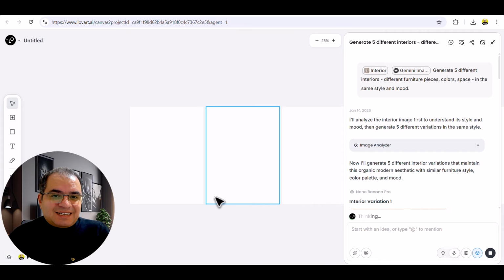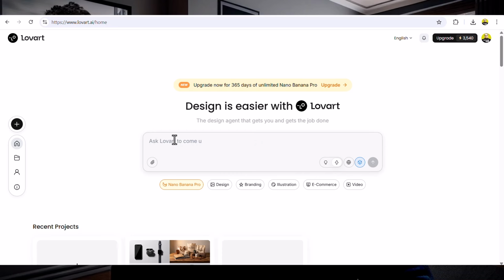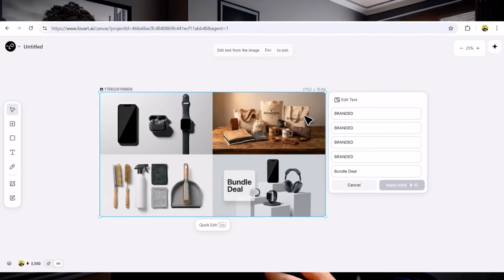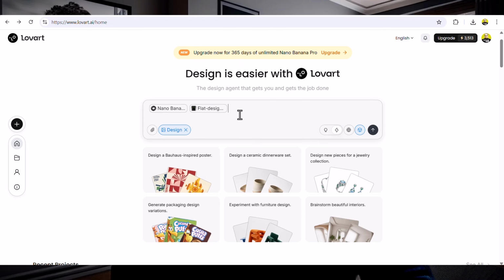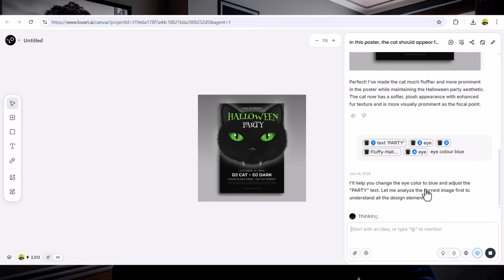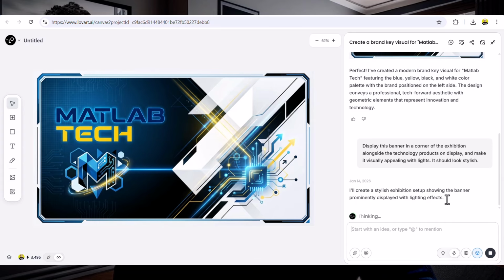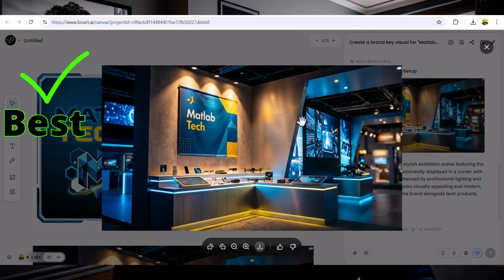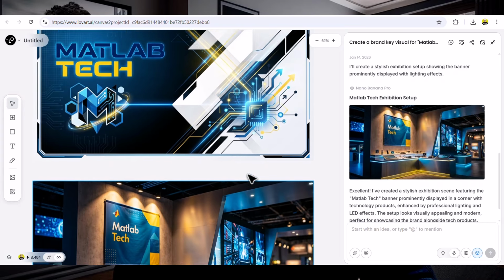This AI Replaced My Design Workflow | Lovart AI Review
I✨ Build your brand faster and create stunning, polished visuals with @LovartAI